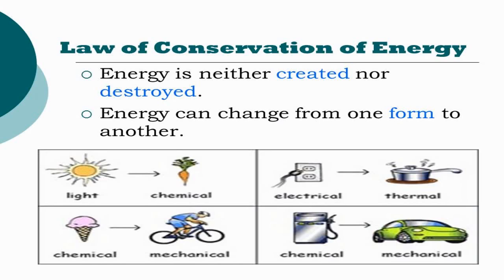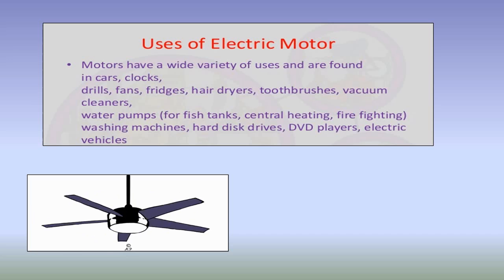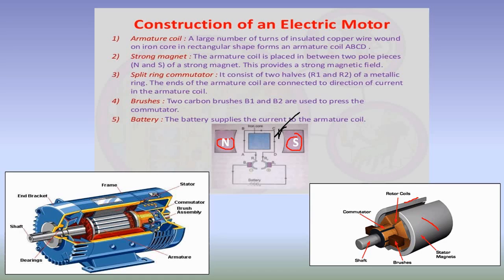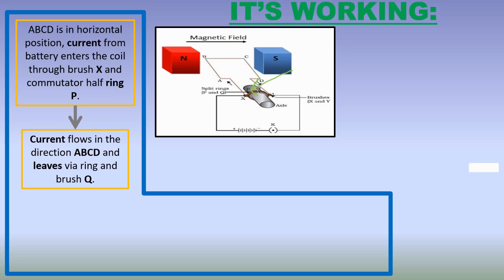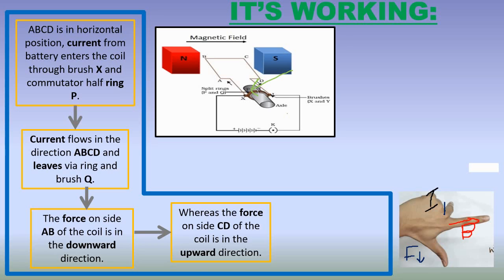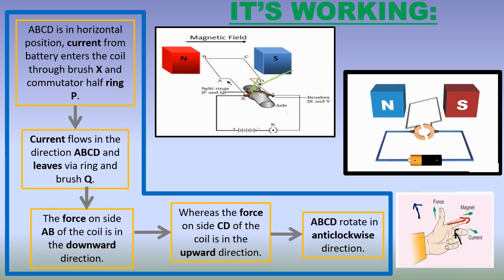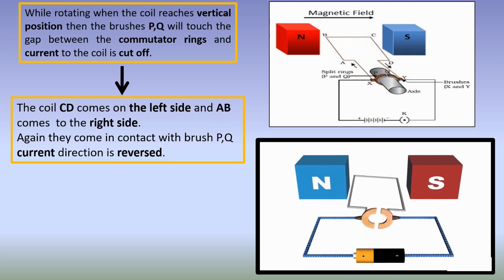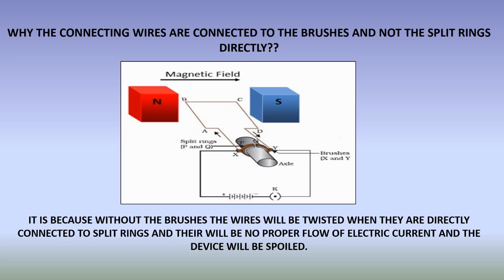Standard: X , Subject: Science 1 , Topic: Effects of electric current - Module 6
This Video is Presented by Ms Premal Popat,
explaining the topic 'Effects of electric current ' .